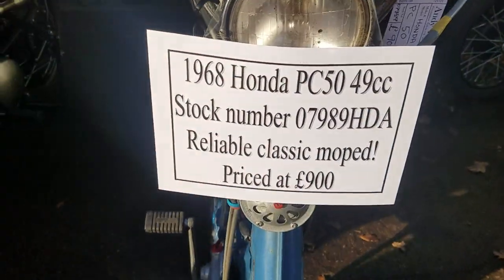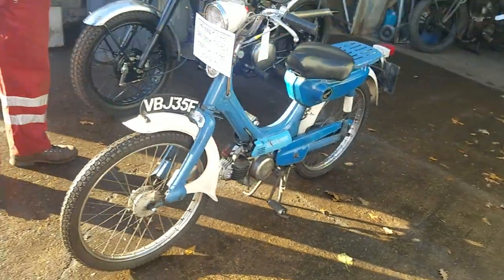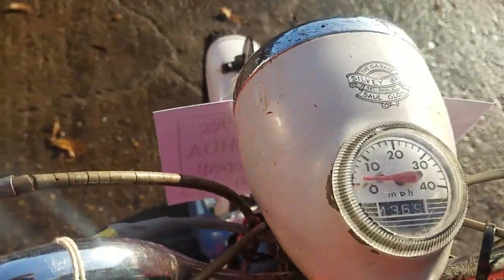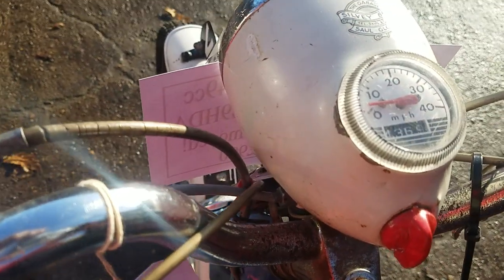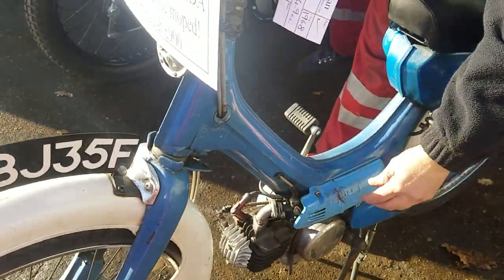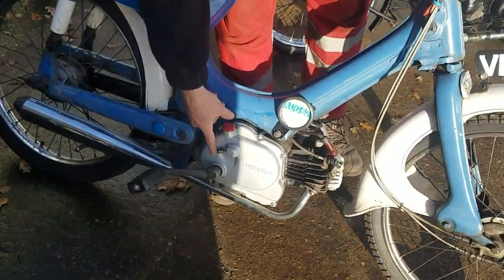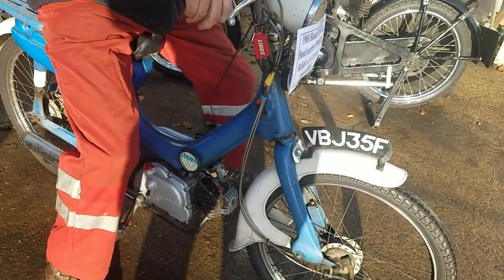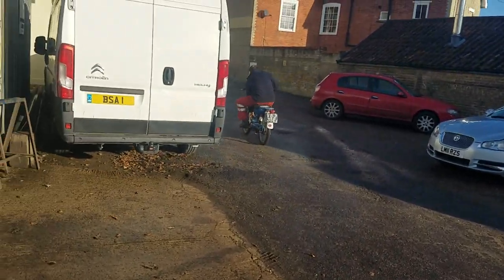1968 Honda PC50 49cc at Andy Tiernans